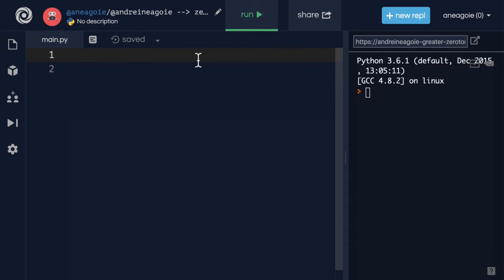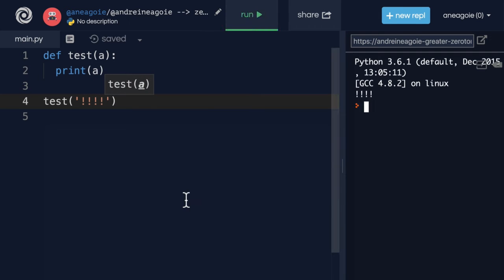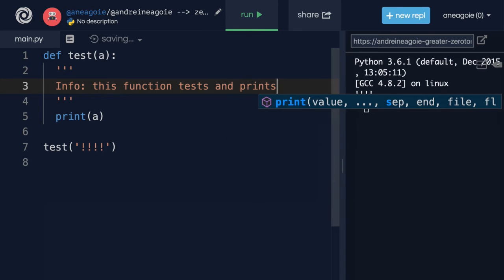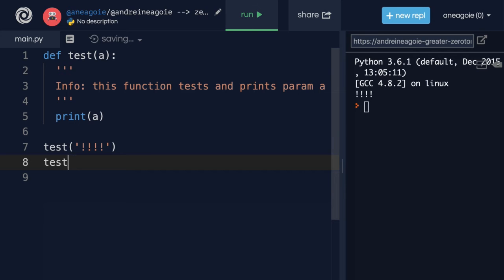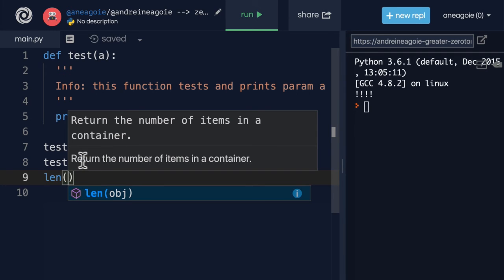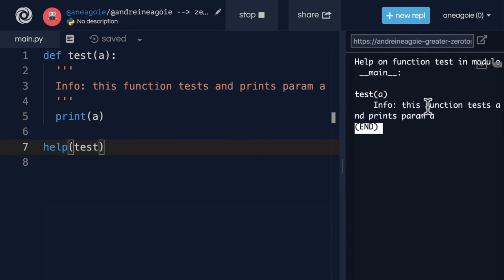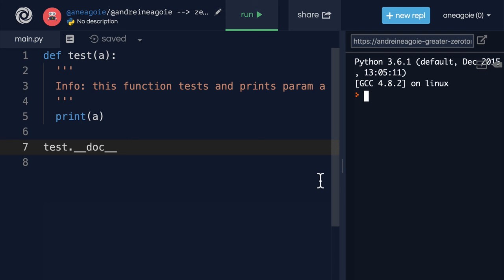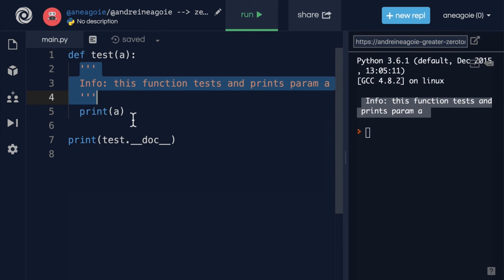73.Docstrings/python beginner to master full course / Learning Course